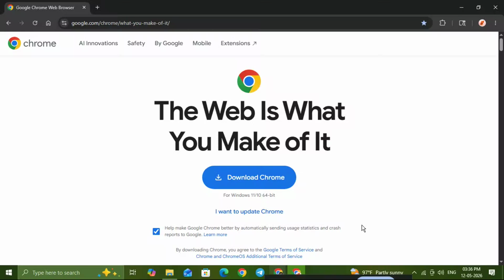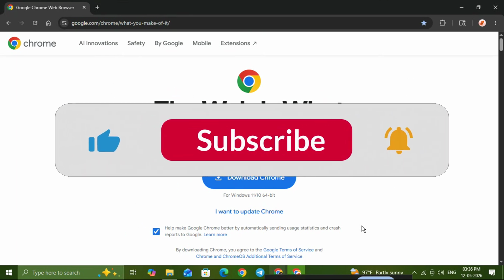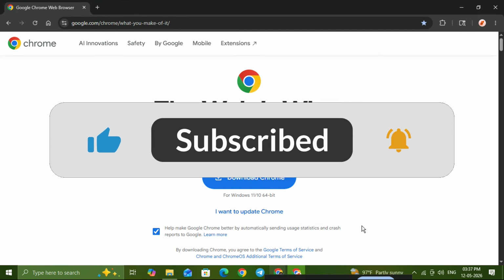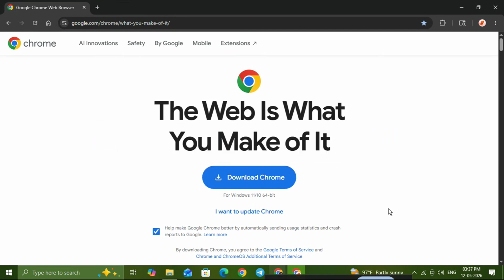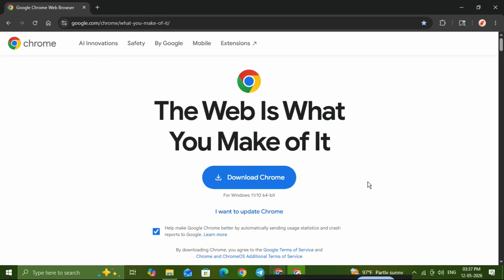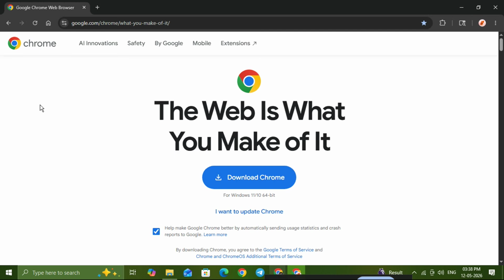How To Do A Hard Refresh In Google Chrome (Easy Guide)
Learn how to do a hard refresh in Google Chrome to force a webpage to reload fresh files instead of using cached content. This quick tutorial shows the normal refresh and the hard refresh shortcuts that help fix pages that are not updating correctly.

🕚Timestamps:
0:00 Intro
0:19 Open Google Chrome
0:28 Open The Website
0:47 Do A Normal Refresh
1:11 Perform A Hard Refresh
1:45 Final Recap

✍️What You'll Learn In This Video:
• How To Open Google Chrome And Load The Correct Website
• How To Use A Normal Refresh Before Trying A Hard Refresh
• How To Hard Refresh Chrome Using Ctrl + F5
• How To Force Refresh Chrome Using Ctrl + Shift + R
• How To Fix Pages That Are Stuck With Cached Content
• How To Reload Websites Using Fresh Files From The Server

💡Pro Tips:
• Use a hard refresh when a page looks outdated or broken.
• Try a normal refresh first if you just need a quick reload.
• Hard refresh is especially useful after website updates.
• If the issue continues, clear your browser cache as a next step.